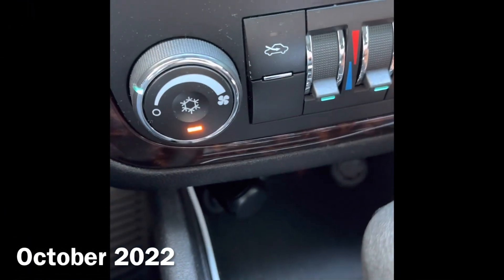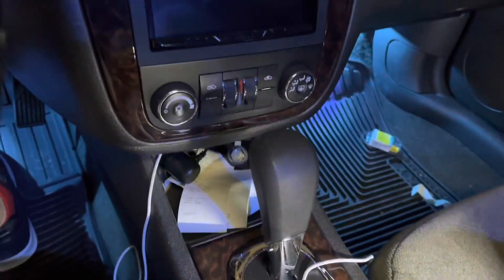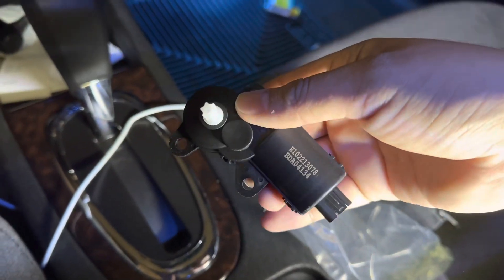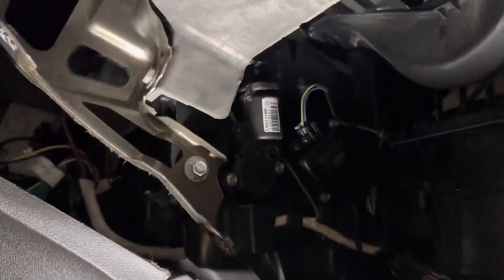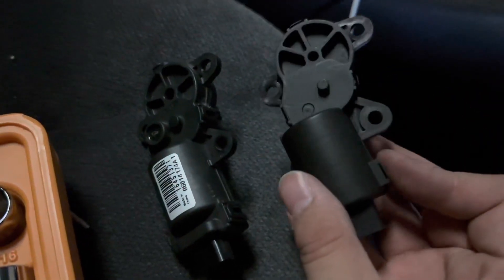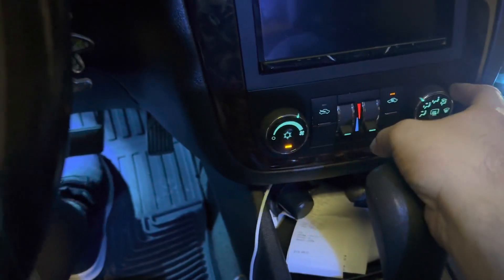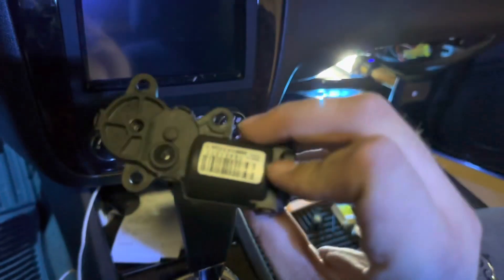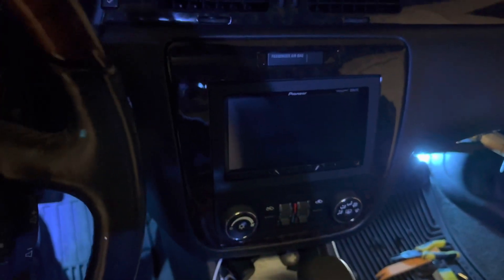2015 Impala Limited - Heat Blend Actuator Replacement